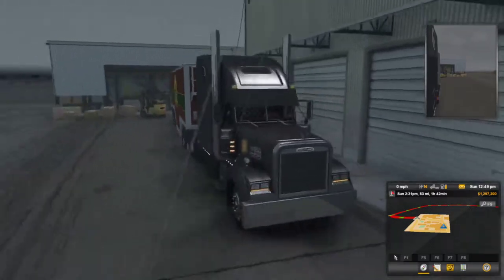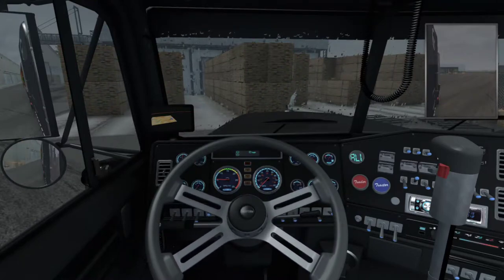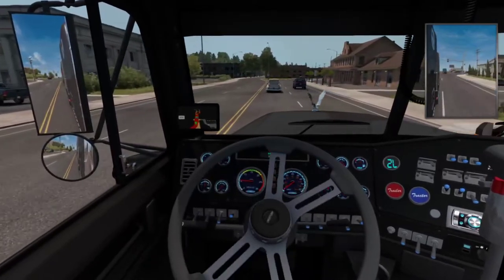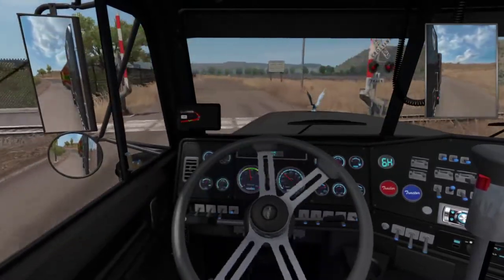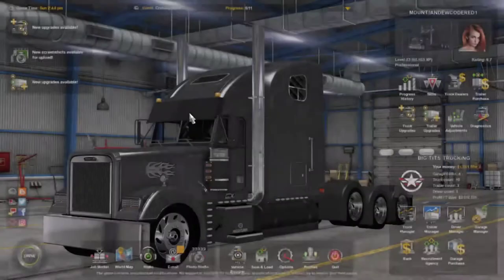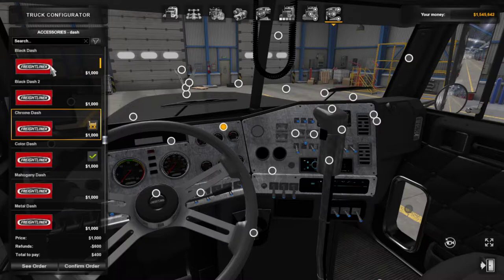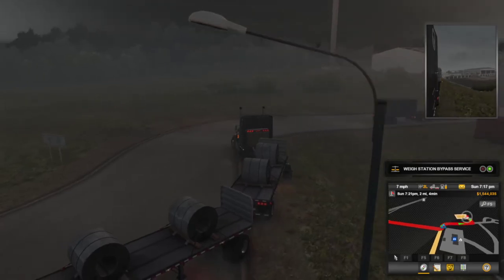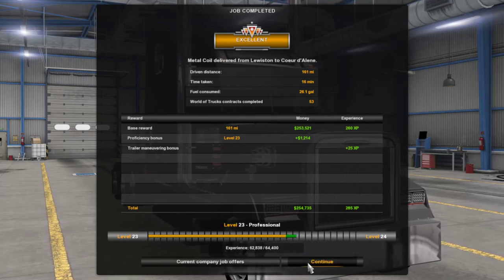Freightliner classic xl part 1 American truck simulator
driving through idaho